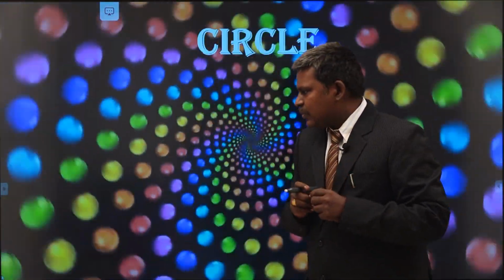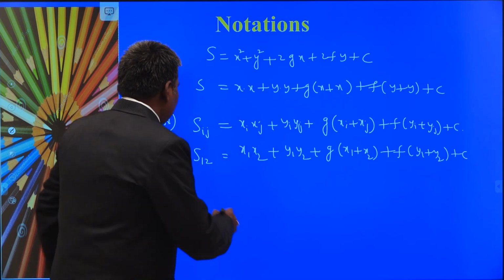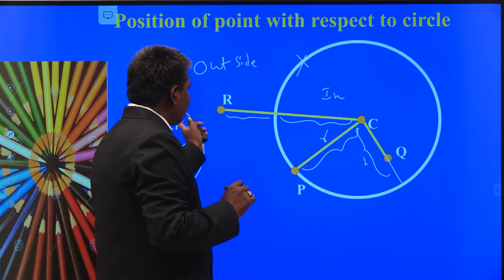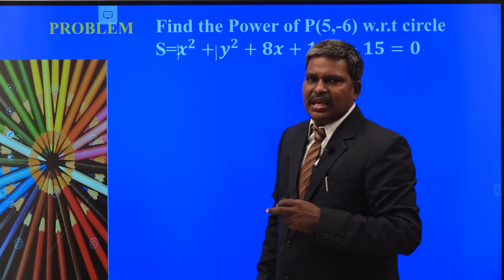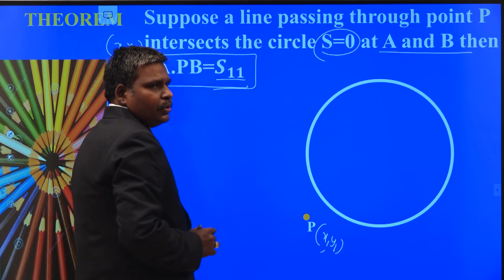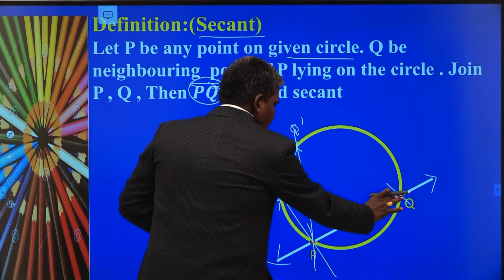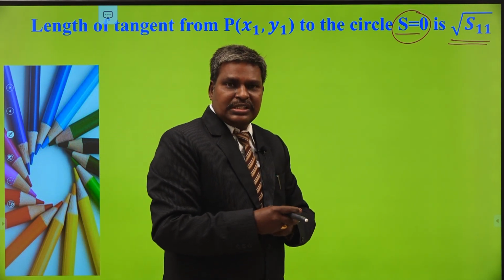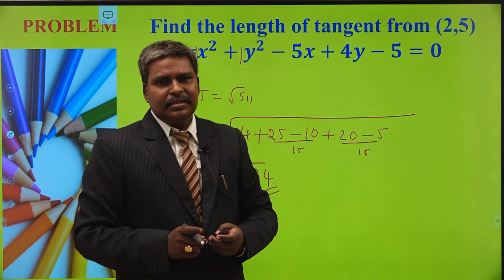Circles Part-8(Mathematics)IIT-JEE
circles
Notations related to circle, position of a point w.r.t. circle, power of point w.r.t. circle, to find position of point w.r.t. its power, definition of secant , tangent to the circle, length of tangent, to prove PA.PB=S11